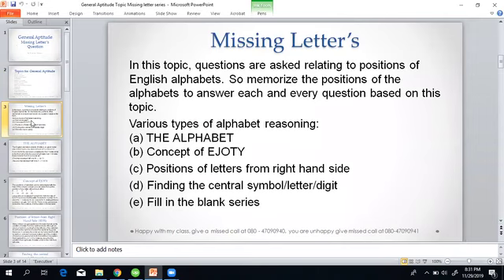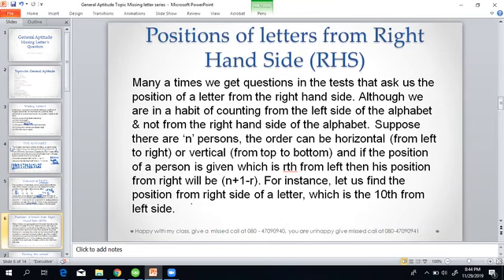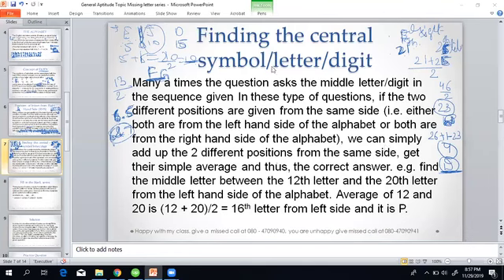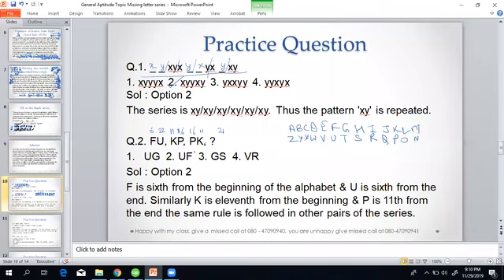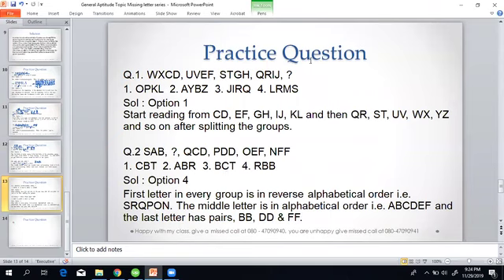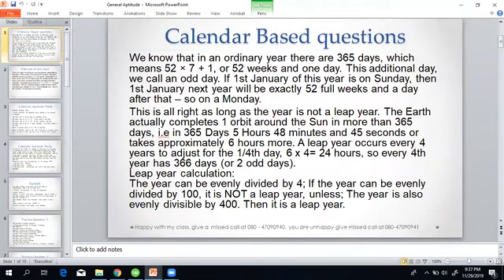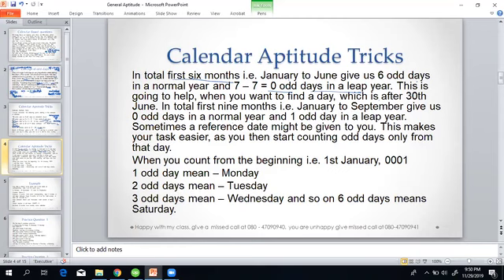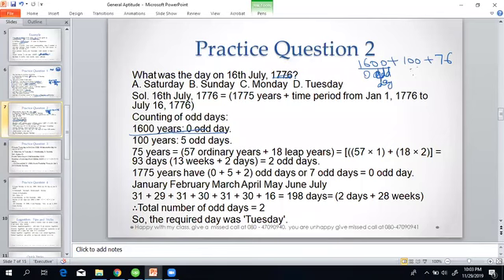22 August 2024